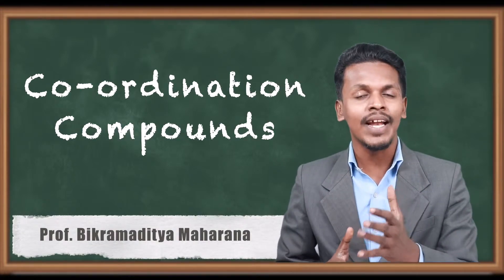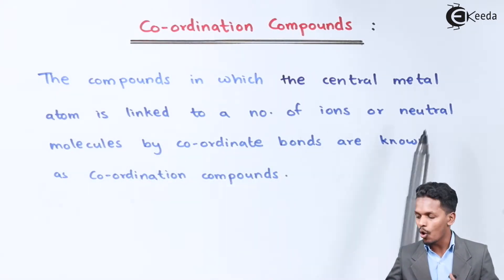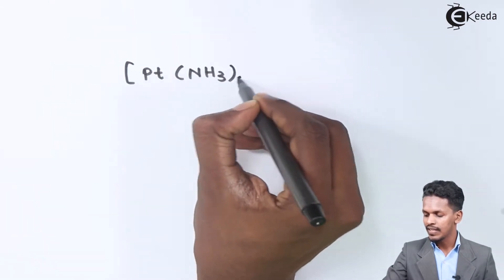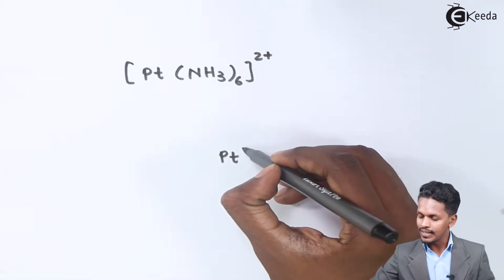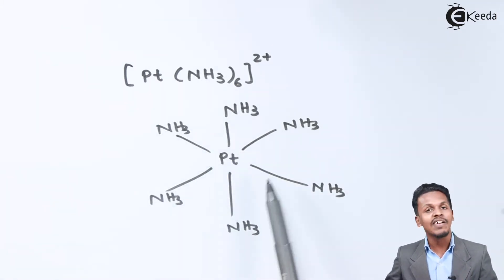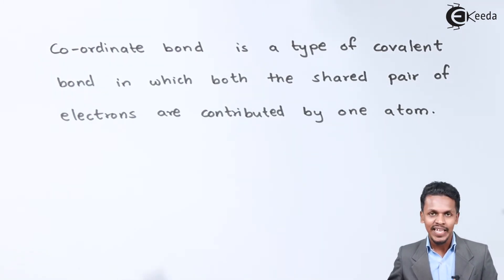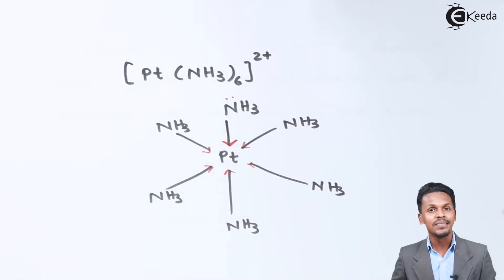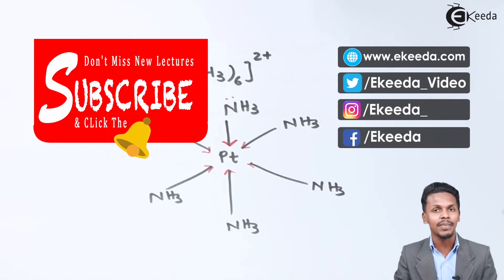Co Ordination Compounds - Co-Ordination Compounds - Chemistry Class 12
Co Ordination Compounds Video Lecture from Co-Ordination Compounds Chapter of Chemistry Class 12 for HSC, IIT JEE, CBSE & NEET.

Happy Learning : )